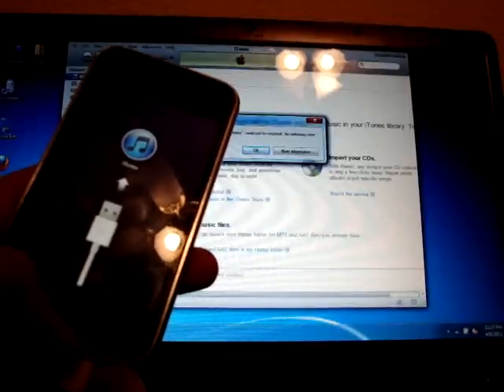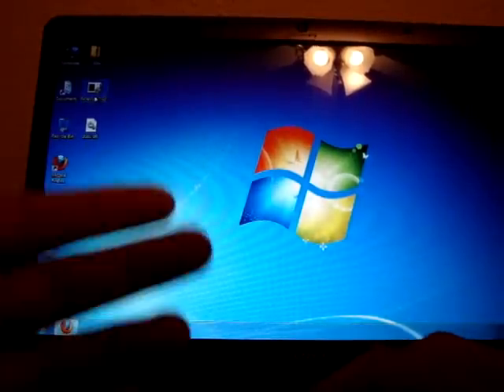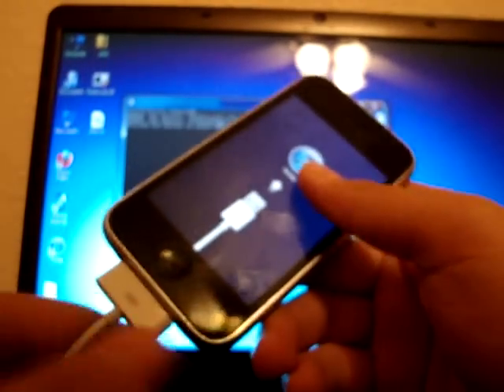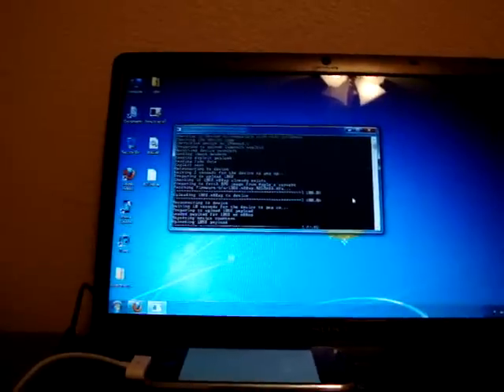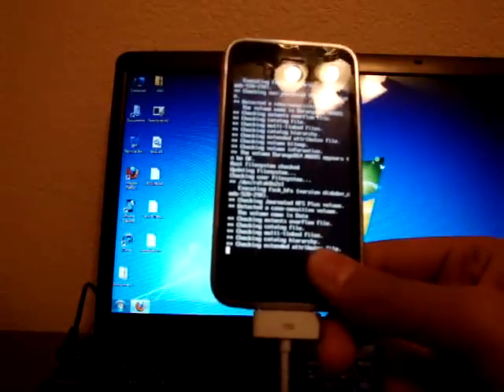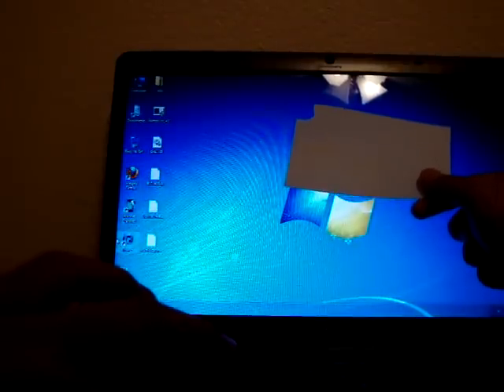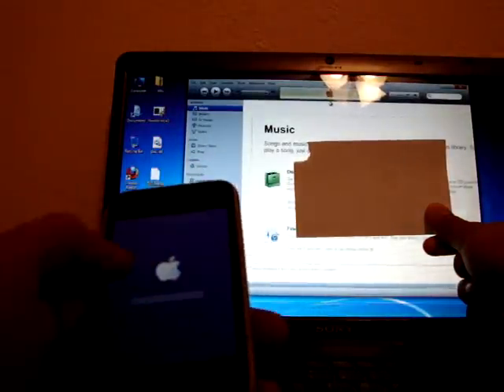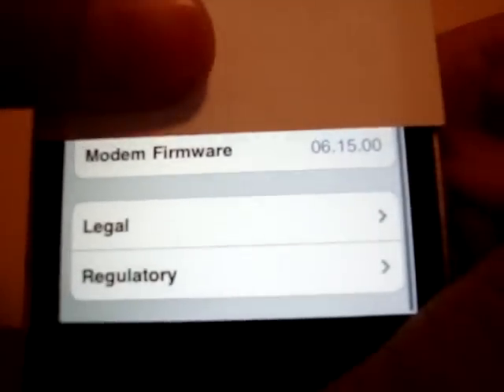How to: Fix Error 1015 iPhone 3G/3GS STUCK IN RECOVERY MODE 4.2.1-4.3.X STEP BY STEP!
In this video, I will teach you how to fix your Apple iPhone 3GS  which is stuck in recovery mode, error 1015 when you're downgrading to a 4.3.X or 4.2.1 version.
If you are on ios4.3.4/4.3.5 then this video will NOT work for you and your iPhone may just boot back into recovery - instead, watch the video I linked below: